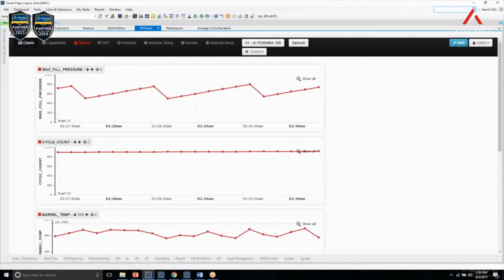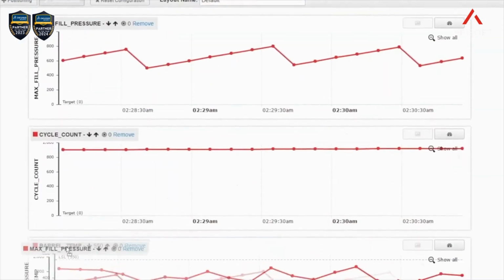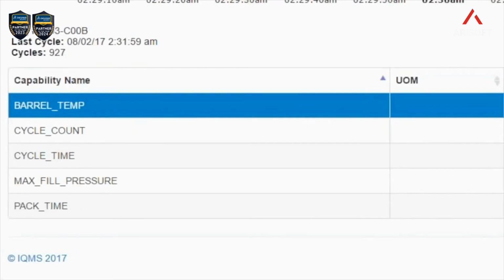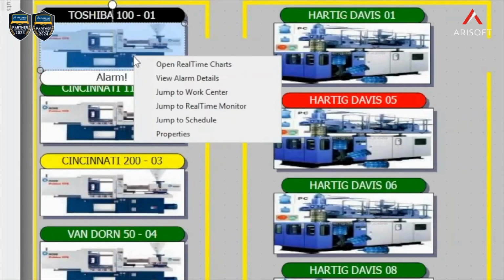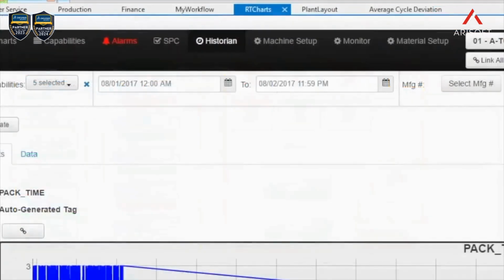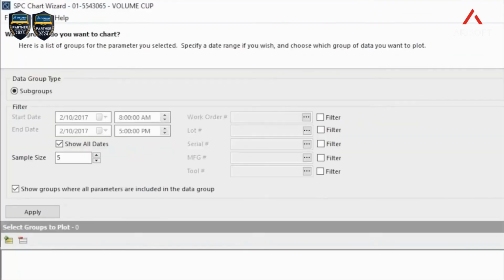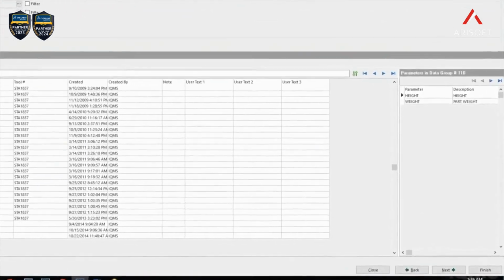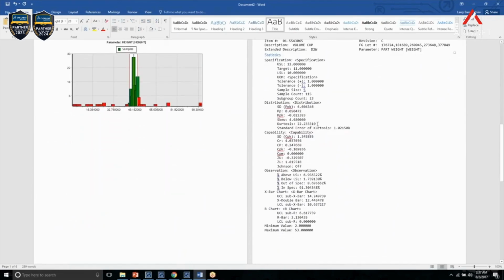DELMIAworks Product Demo: RealTime Process Monitoring